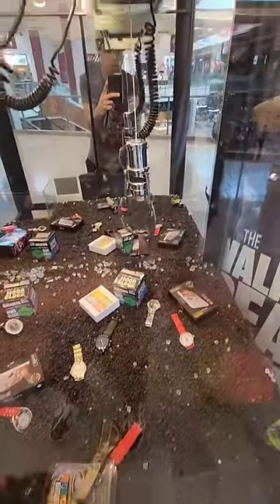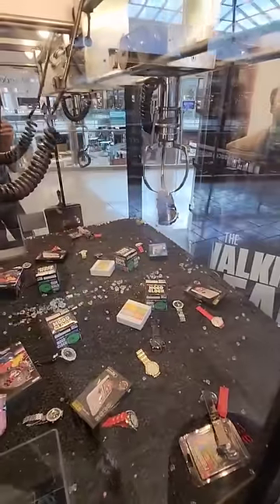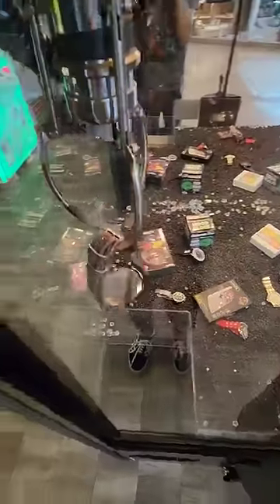How to Win a Watch For 50 Cents from a Claw Machine